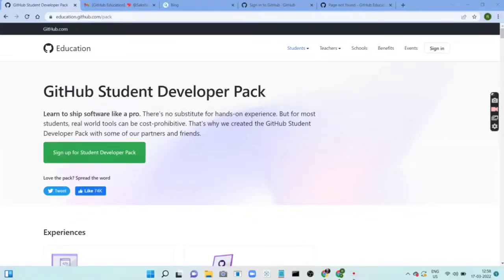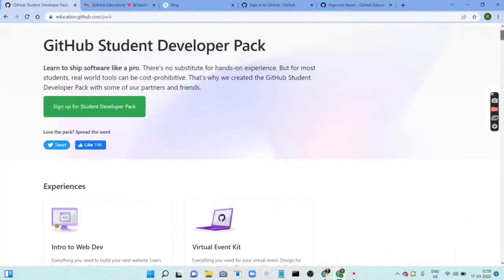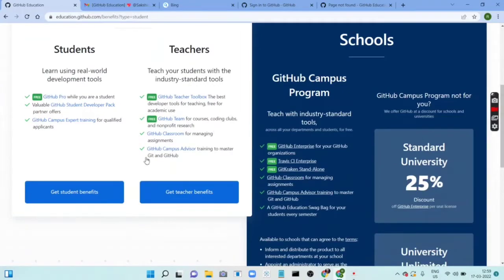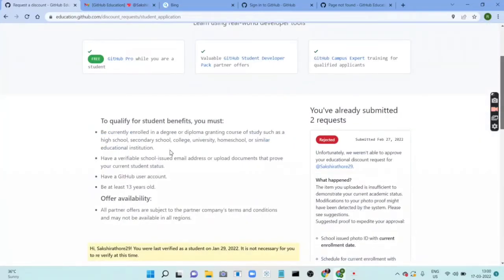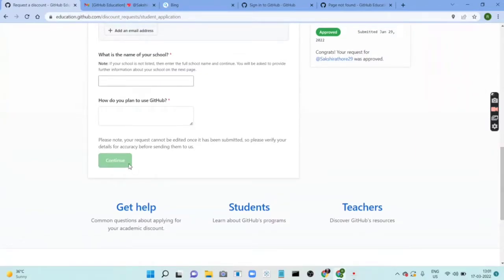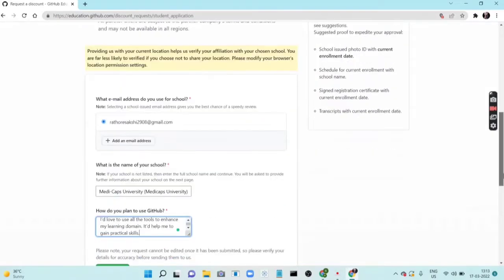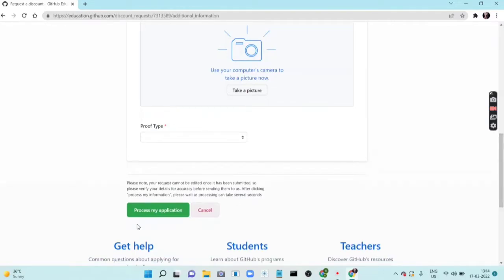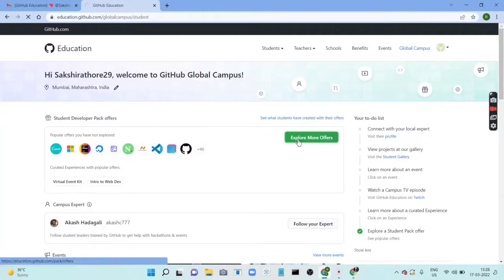Get DataCamp For Free | GitHub Student Developer Pack | Get Unlimited Offers From Github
Hello guys If you're currently enrolled in any learning program and looking for some tools then with the help of your university or school mail and id card you can get access to so many amazing tools for free for some period.
In this video, I've specifically shown up for DataCamp likewise, you can do for any tool.